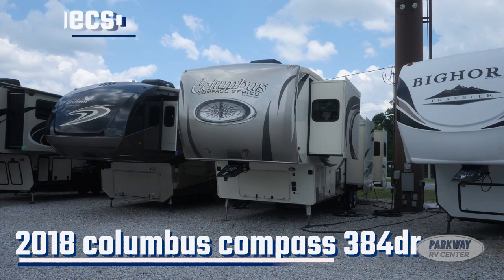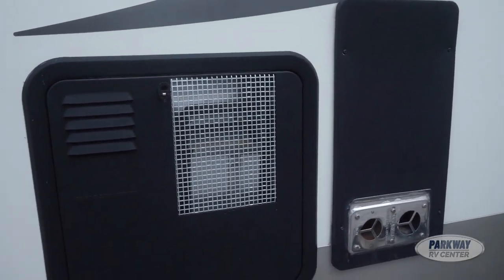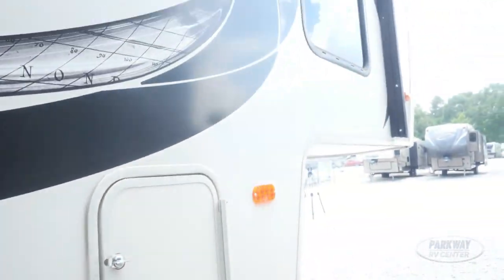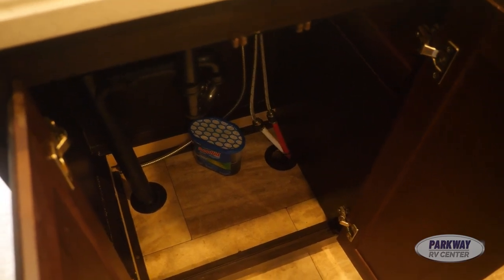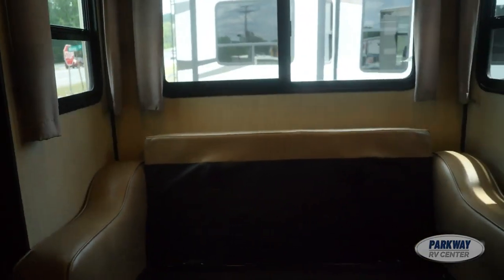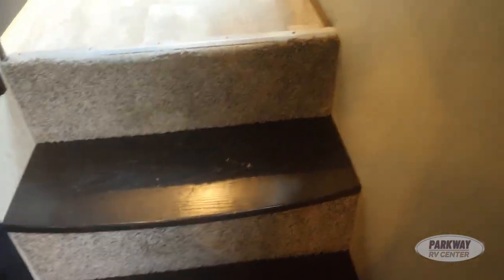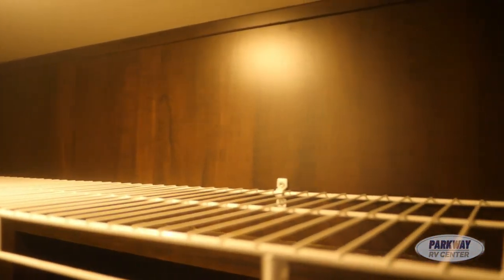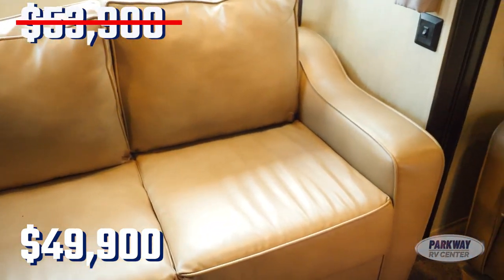2018 COLUMBUS COMPASS $49,900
HEY YALL!  CHECK OUT THIS 5TH WHEEL.